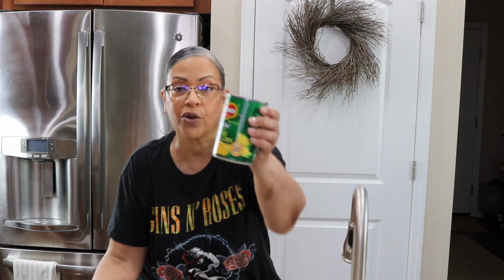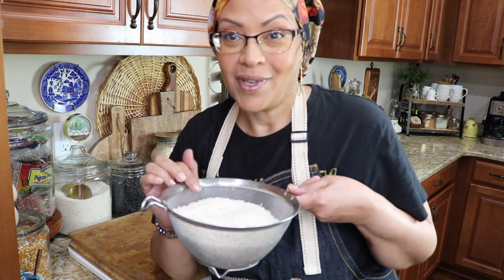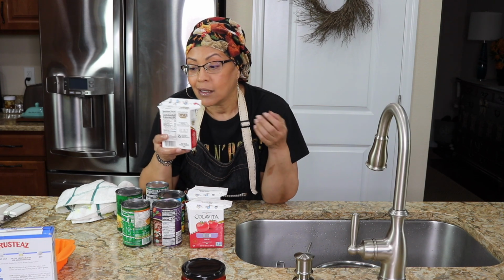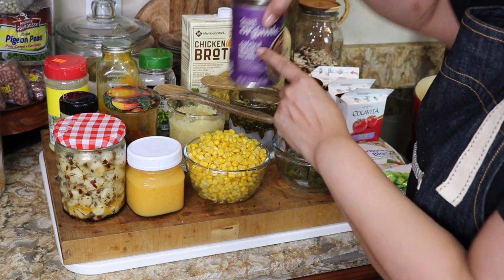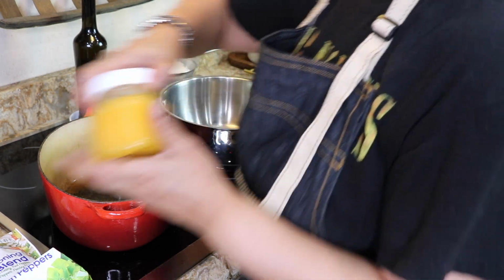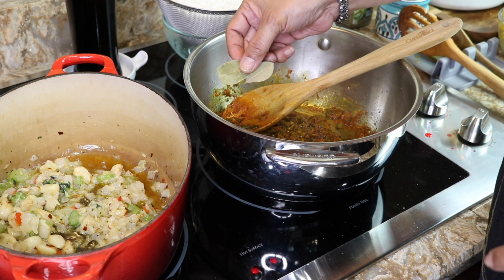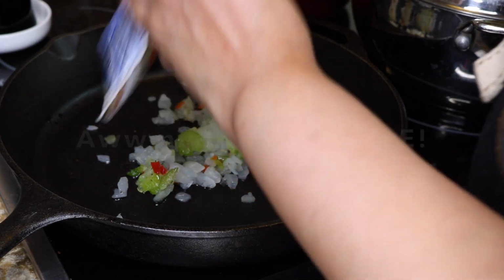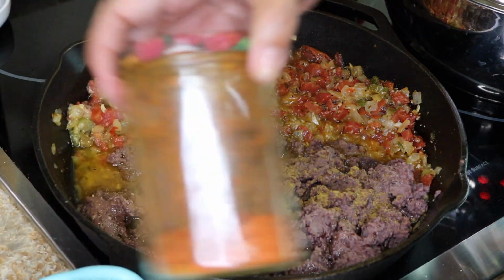Food Preservation | Cooking 7 DIshes On The Fly To Save Expired Foods!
I am on a foods preservaton lifestyle journey. Im trying to become a no waste to little waste kitchen. Food preservation really helps with that prcocess. Im sharing 7 on the fly recipes utilizing some foods that have already expired or have a close use by date. I have done lots of research through the proper USDA/Food & Safety websites to ensure that the items Im cooking are safe to eat. (ALWAYS DO YOUR OWN RESEARCH AS WELL}

These recipes are not complicated very easy delicious and nutrient dense.
 I have  a sofrito video and garlic confit video on my recipe playlist!

Thank.you for your support in watching and sharing my videos, I really appreciate that as it helps the algorithym push my channel.

Have a blessed day friend,
Cookie